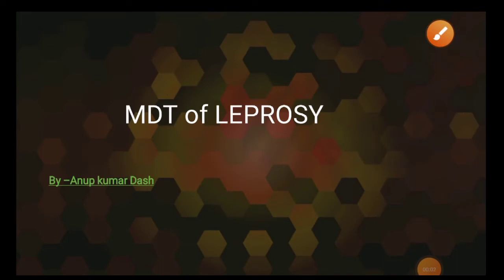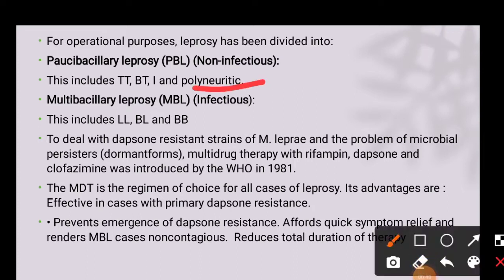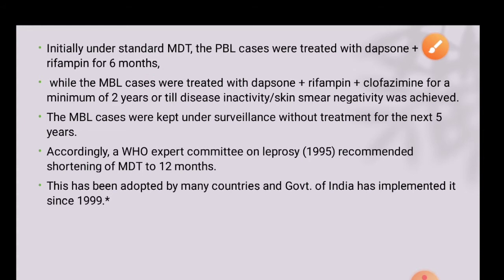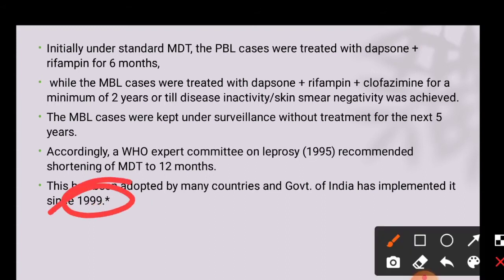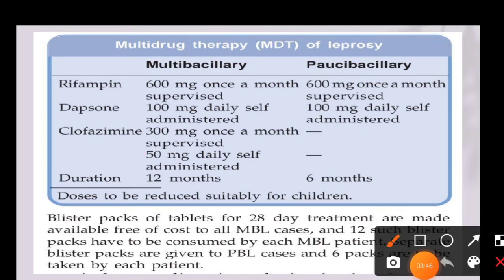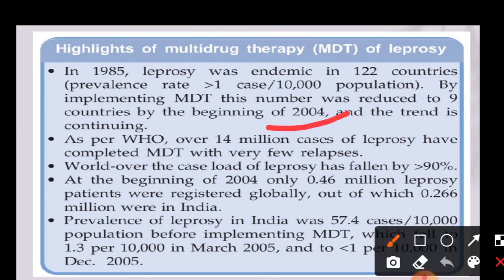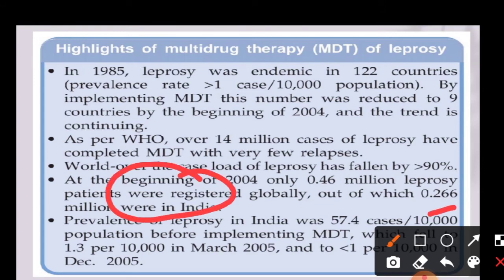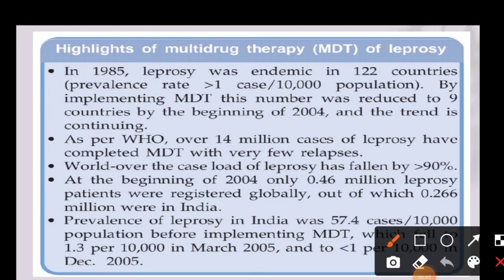Multi drugs used in treatment of LEPROSY(MDT) || कुष्ठ रोग में उपयोग की जाने वाली दवाएं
Hello viewrs in this video
we details discuss about
multi Drug that are used to
treat LEPROSY

leprosy is a disease which is caused by the mycobacterium leprae species.here lesions of the limbs occurs and peripheral nerve affected...
as bacteria is resist to single used drug .we have to overcome these problems by using multi Drug therapy.